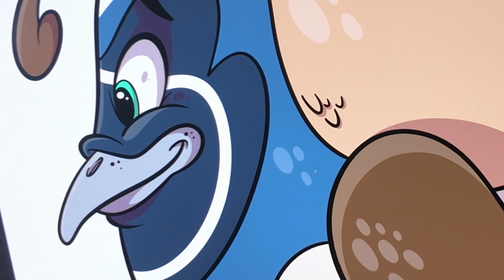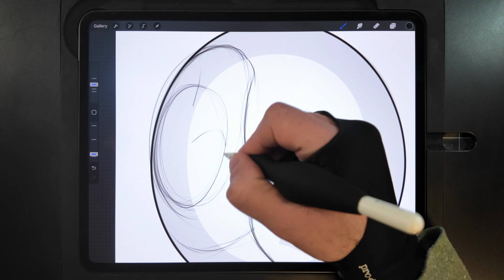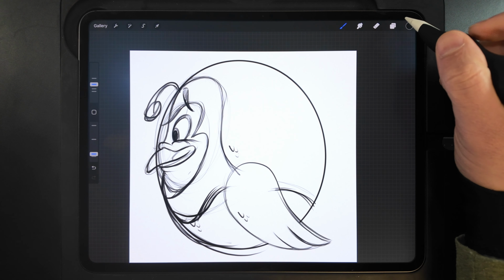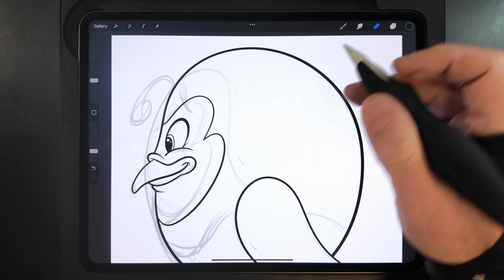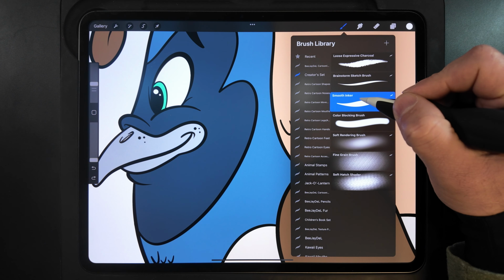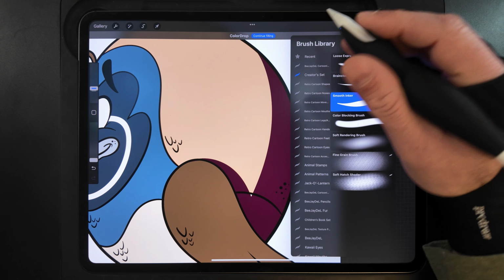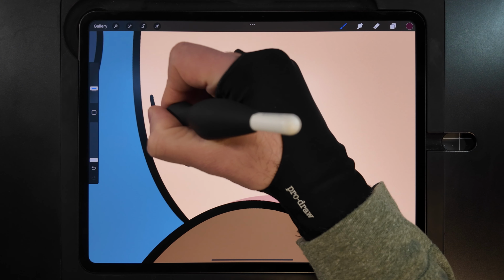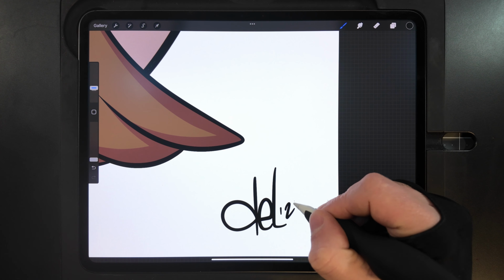Q is for Quail Let's Draw The Alphabet as Animals Episode 17// Procreate Tutorial!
The seventeenth video in my 26-part series where I show you how to draw every letter of the alphabet as an animal using the iPad and Procreate! In today's video, we will be drawing the letter Q as a quail!

➡️ AS SEEN IN TODAY'S VIDEO: Get my Essential Creator's Pack of Procreate Brushes:

✏️ Are you an iPad artist looking for a more comfortable solution for your Apple Pencil®?

✋🧤The new Pro-Draw Artist Glove is here! Available in two sizes! Supports 2 AND 3 finger tap! Longer wrist + enclosed palm strap! Now on Amazon!:

⚠️My tutorials are for "learning purposes" only!  They cannot be part of any commercially available product. Please respect the copyrights of artists!!! ⚠️